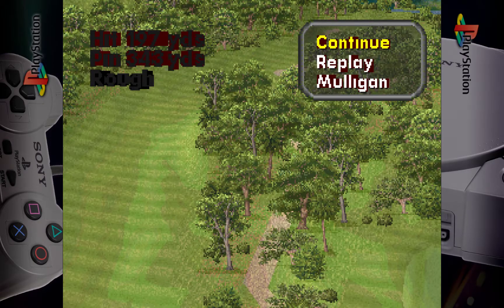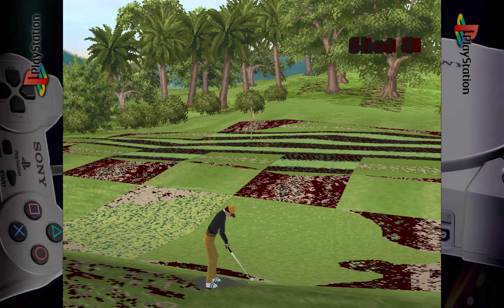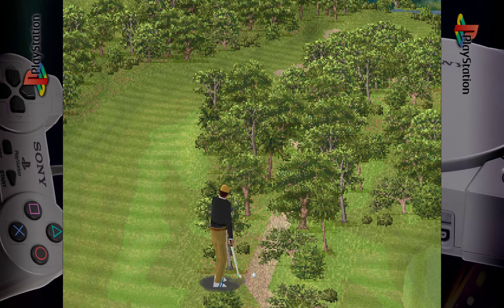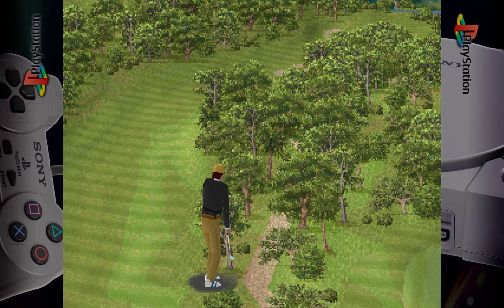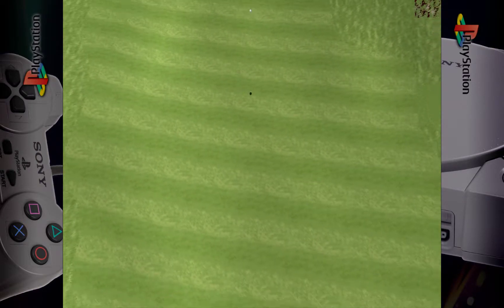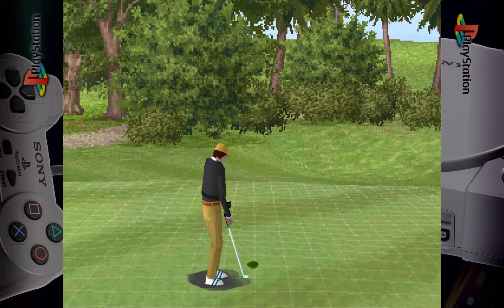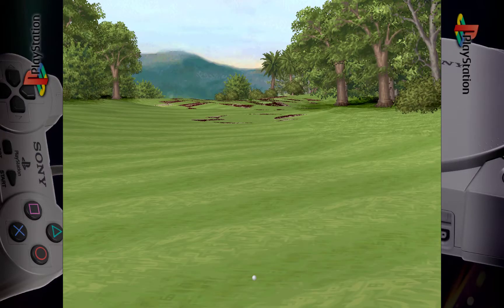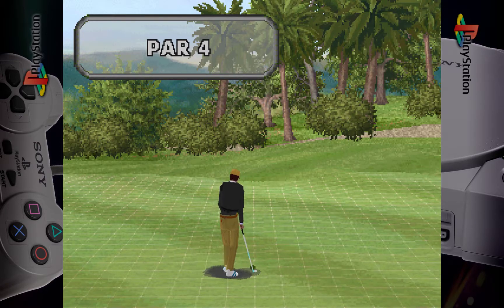VR Golf '97 - Gameplay Footage - PS1/PSX/PSOne - Retroarch 1080p